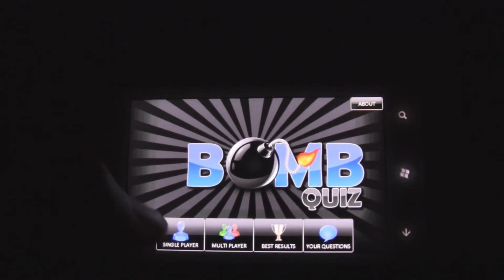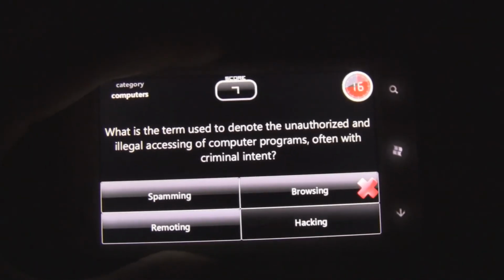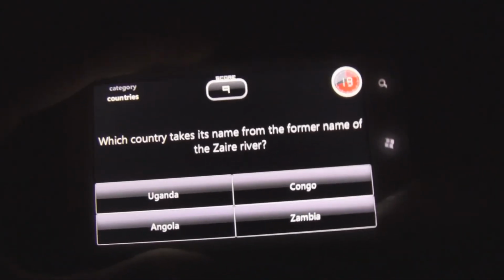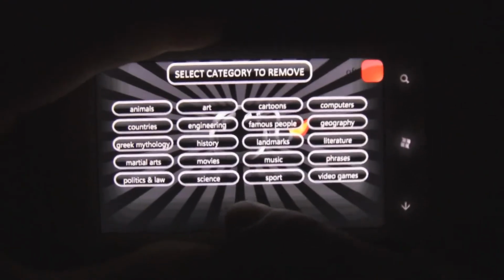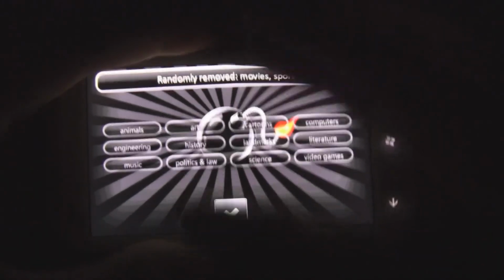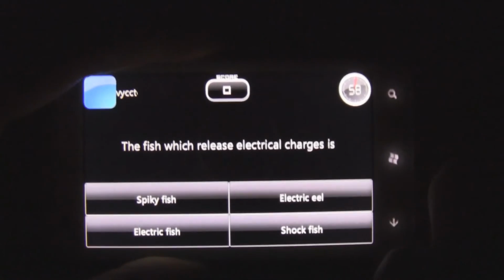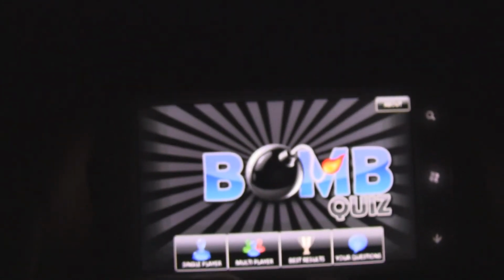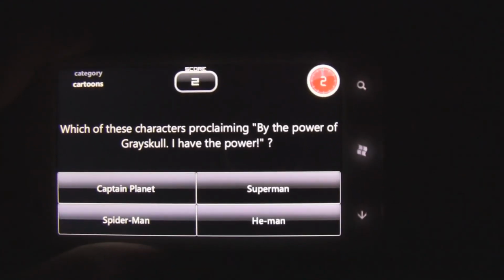WP7 Game Review: Bomb Quiz (WMPowerUser.com)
This is a Windows Phone 7 video review of Bomb Quiz, reviewed by Andrew Bares